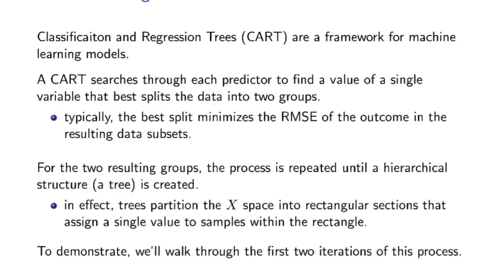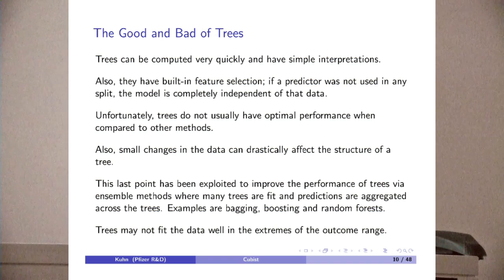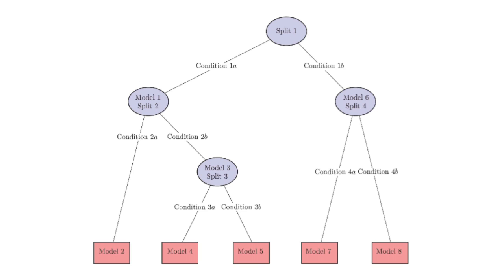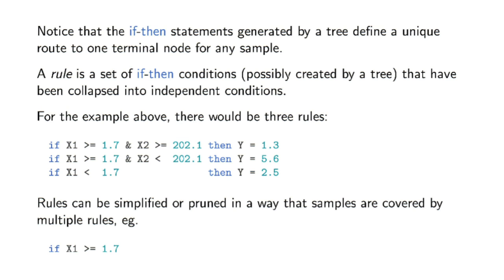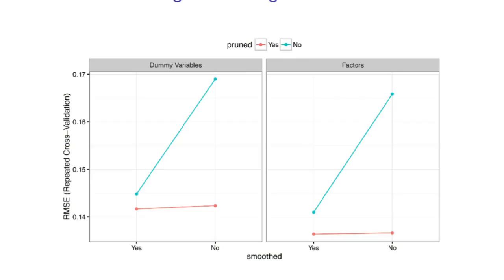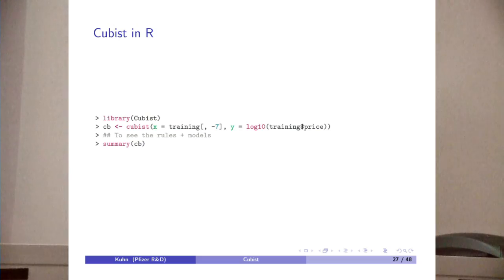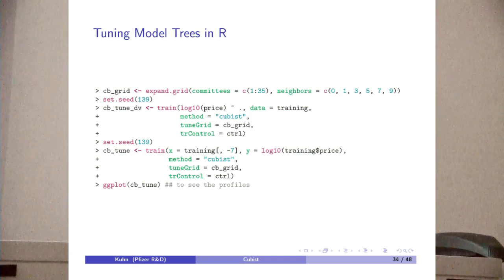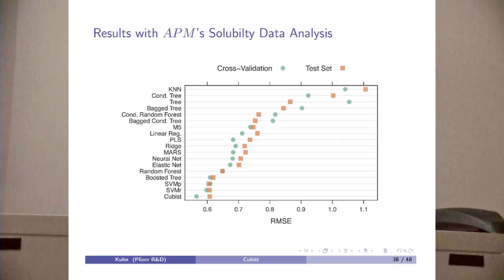Max Kuhn presents Rules, Rules, Rules! From Trees to Rules in Machine Learning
Max Kuhn is a Director of Nonclinical Statistics at Pfizer Global R&D in Connecticut. He has been applying models in the pharmaceutical industries for over 15 years. He is a leading R developer and the author of several R packages including the CARET package that provides a simple and consistent interface to over 100 predictive models available in R.

March 10th 2016 at the Greater Boston useR Group (R Programming Language) Meetup held at IBM in Cambridge, MA.